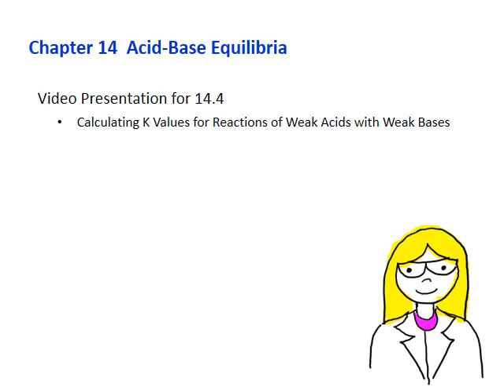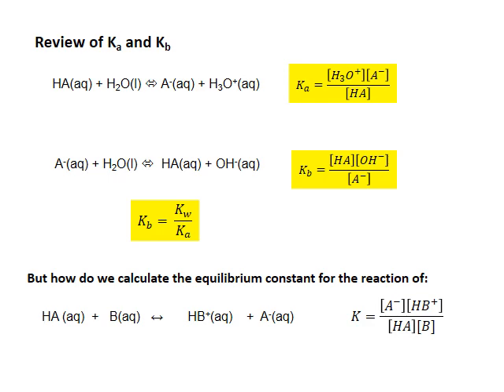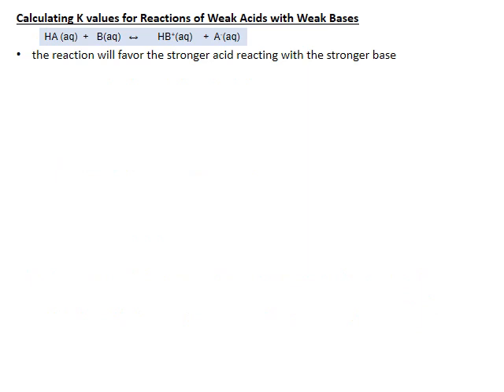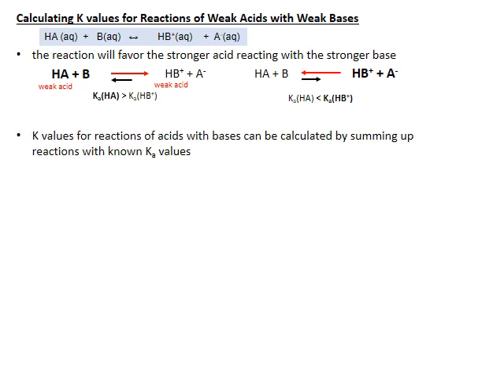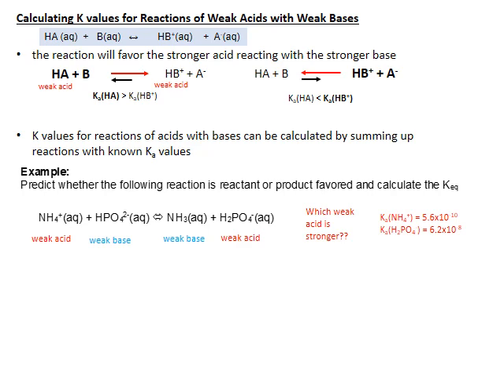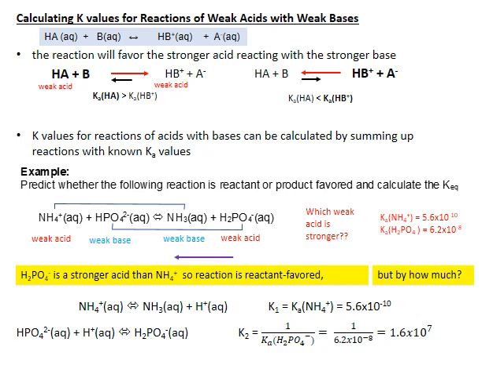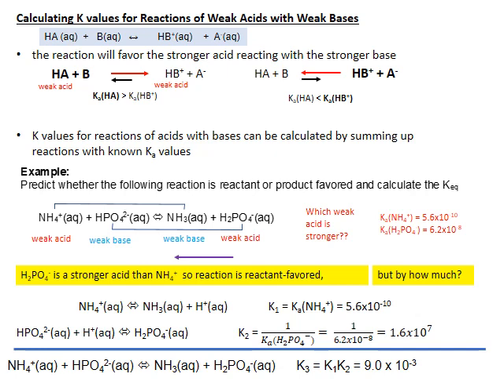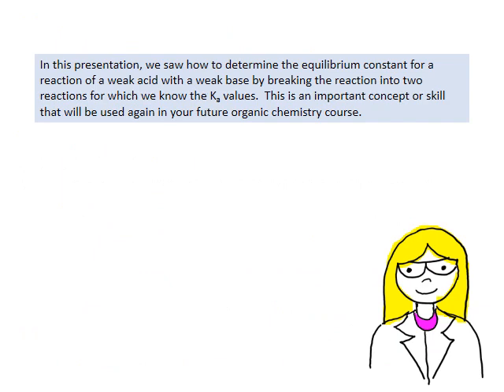14 4 calculating K video